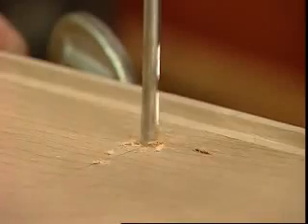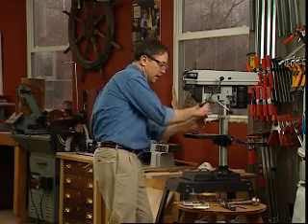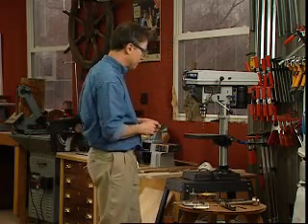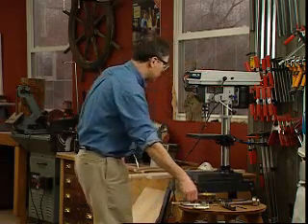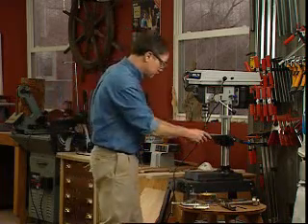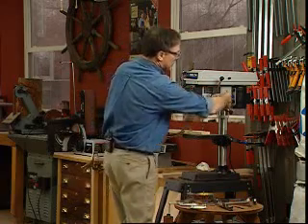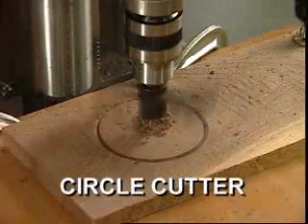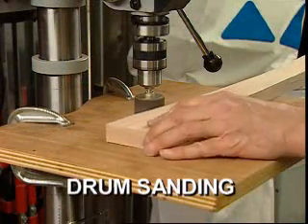Delta video 10